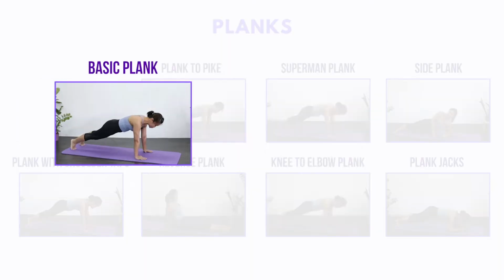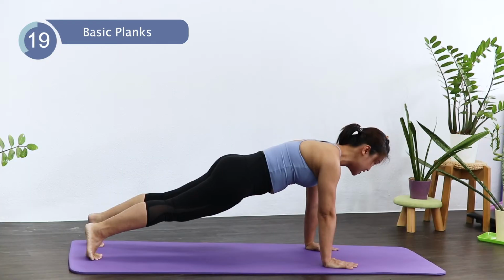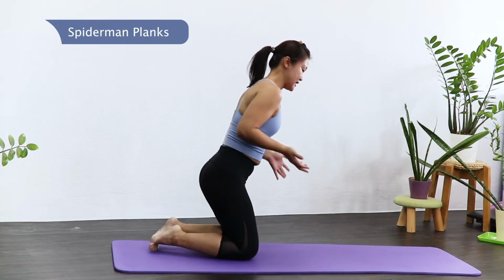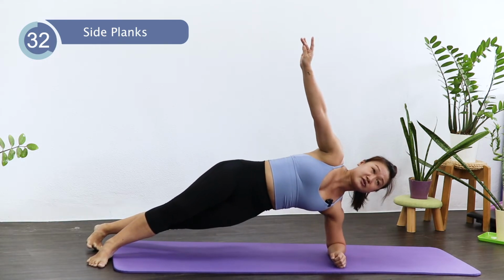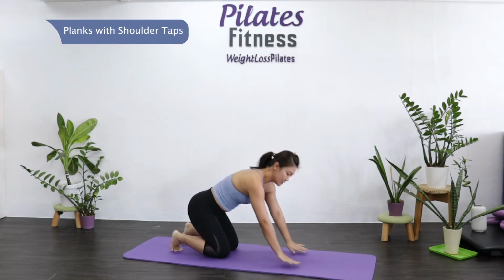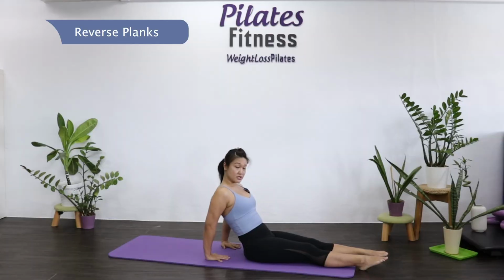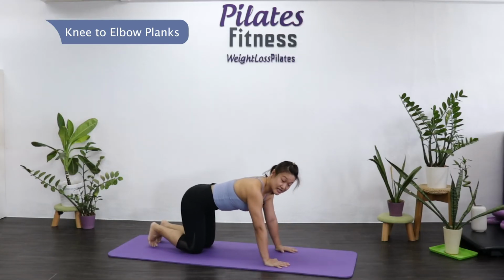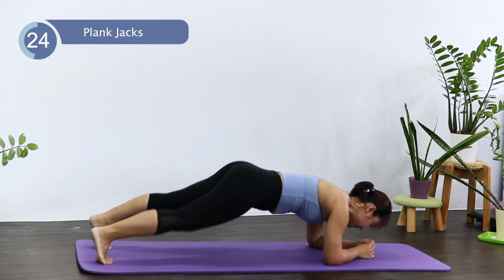9 Minutes Plank Challenge | Upper Body Workout - Plank Variations - Beginner Workout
Pilates Fitness Plank Challenge is designed to tone up your upper body and boost your cardiovascular fitness in just 4 days! Completing the Plank Challenge will take you through 8 different plank variations. This upper body workout is beginner friendly and suitable for seniors. If you are looking to lose weight or elevate your fitness, repeat the Plank Challenge for 4 weeks - it only takes 2 - 8 minutes every day!

Chapters:
0:00 Introduction
0:45 Basic Plank
2:27 Plank To Pike
3:47 Superman Plank
5:11 Left Side Plank
6:29 Right Side Plank
7:34 Plank With Shoulder Taps
9:05 Reverse Plank
10:55 Knee to Elbow Plank
12.25 Plank Jacks

Plank Challenge

🌟 Length: 4 days - recommended to repeat weekly
🌟 Daily Time Commitment: 2 - 8 mins per day
🌟 Level: Beginner-friendly. Senior-friendly.

Download FREE Plank Challenge Workout Calendar here:

❥Day 1
Perform
45 seconds of Basic Plank &
45 seconds of Plank To Pike
with 30 seconds break in between planks

❥Day 2
Perform
45 seconds of Basic Plank
45 seconds of Plank To Pike
45 seconds of Superman Plank
45 seconds of Side Plank (both sides)

❥Day 3
Perform
45 seconds of Basic Plank
45 seconds of Plank To Pike
45 seconds of Superman Plank
45 seconds of Side Plank (both sides)
45 seconds of Plank With Shoulder Taps
45 seconds of Reverse Plank

❥Day 4
Perform
45 seconds of Basic Plank
45 seconds of Plank To Pike
45 seconds of Superman Plank
45 seconds of Side Plank (both sides)
45 seconds of Plank With Shoulder Taps
45 seconds of Reverse Plank
45 seconds of Knee to Elbow Plank
45 seconds of Plank Jacks

DON’T FORGET…
♡ COMMENT to let me know how you feel about this video and any workout requests 😊

Hello! I’m Candice, Founder of Pilates Fitness studios in Singapore. Since 2010, I have been curating our classes through understanding pain points to meet clients’ desired objectives. My passion lies in helping people with effective Pilates exercises to improve fitness, posture and reduce body pains - the Pilates Training with Results. I hope to share our Pilates workouts with more people globally through this channel.

Get F R E E workout calendars that transform your body and health to empower you to live your best life at PilatesFitness.com.sg.